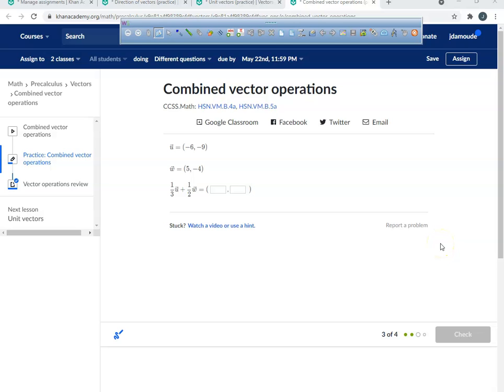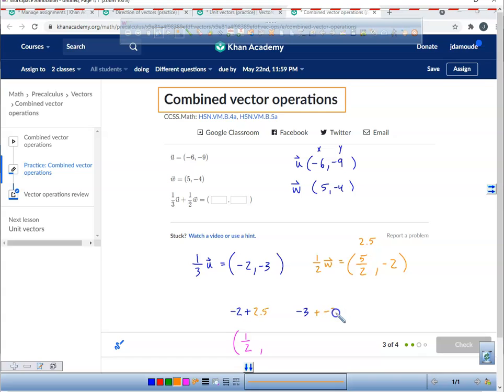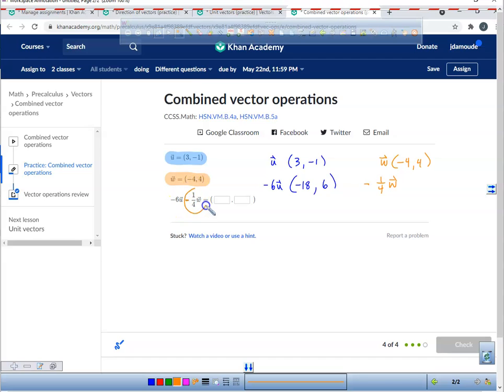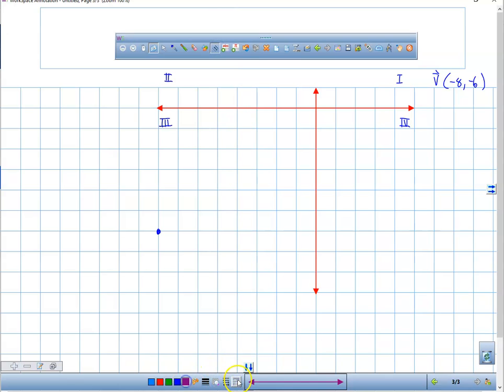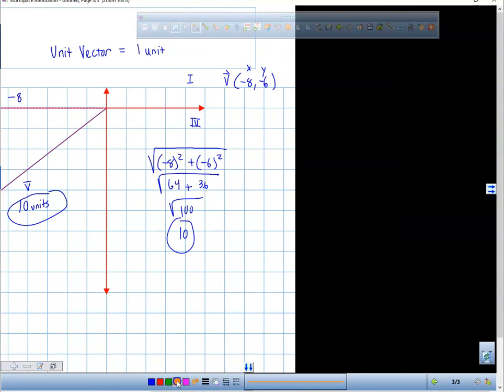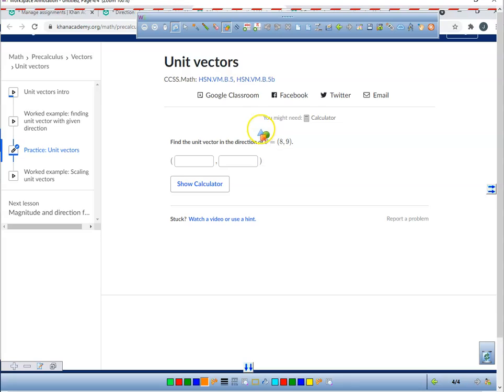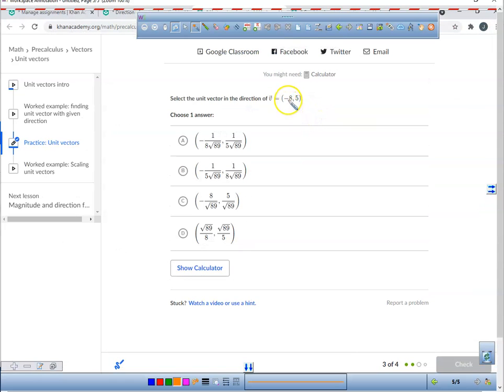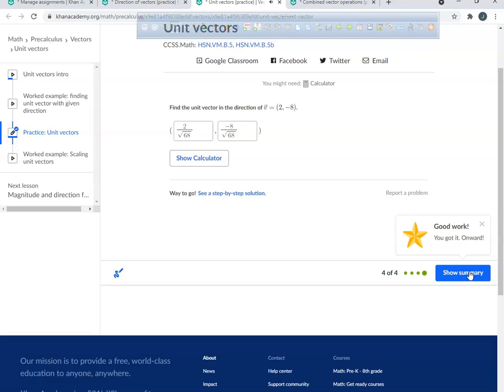KA Combined Vector Operations and Unit Vectors